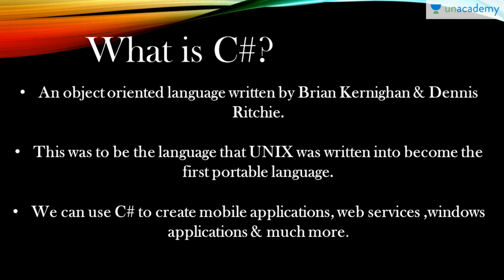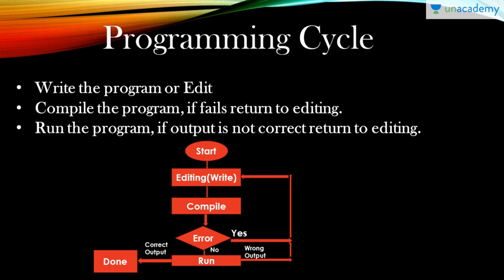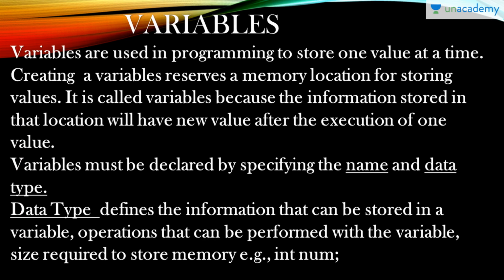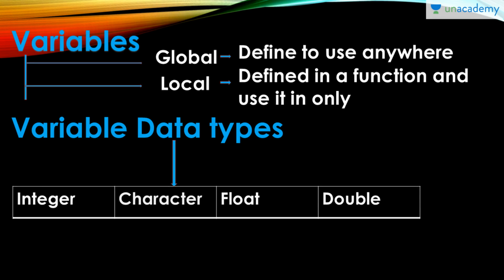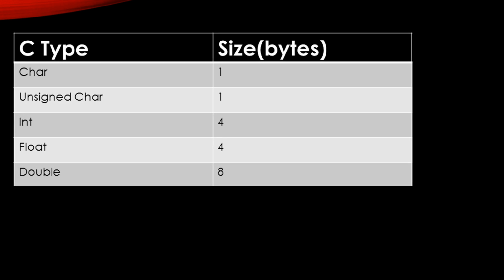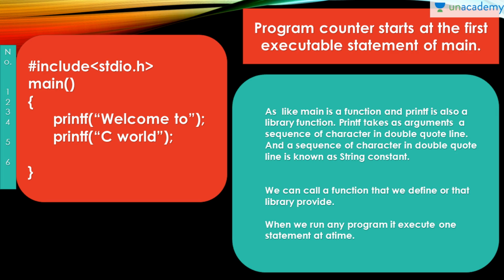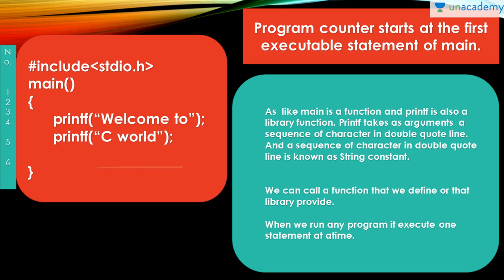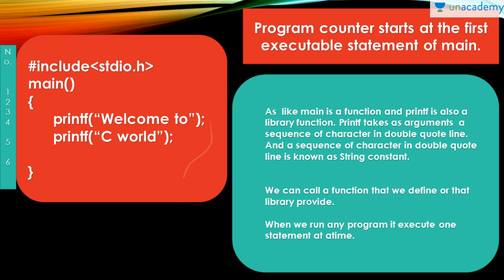Basics of C# - Introduction to C#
Basics of C# - Introduction to C#: In this lesson, Shweta Kumari has explained What is C, simple programs & variables in C. n this course, you will learn what is C#, variables in C#, basics of C# program, how to get user input, what are the variable keywords, arithmetic operation, assignment and increment operation, data type, object, array and programming in C#.

You can watch the full list of courses and start discussions with the educator